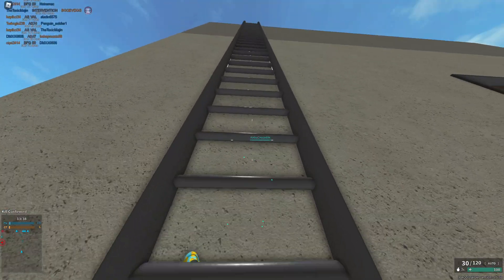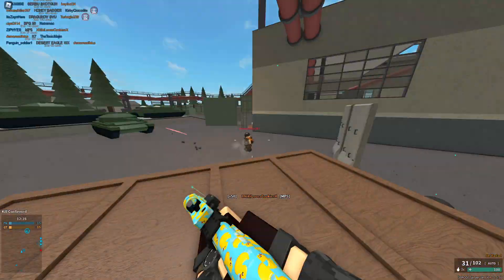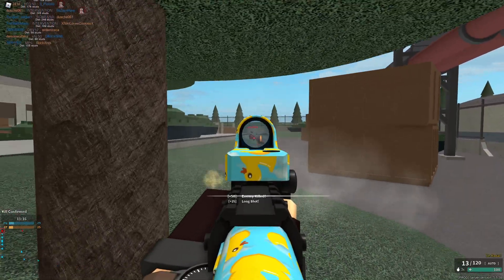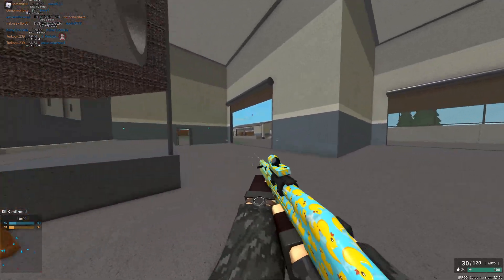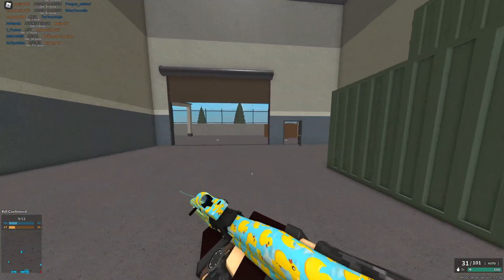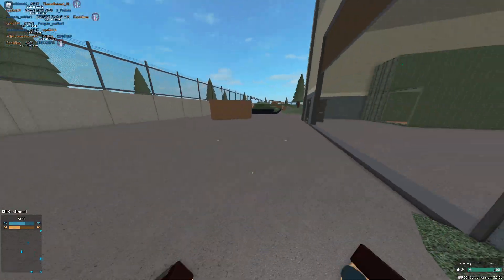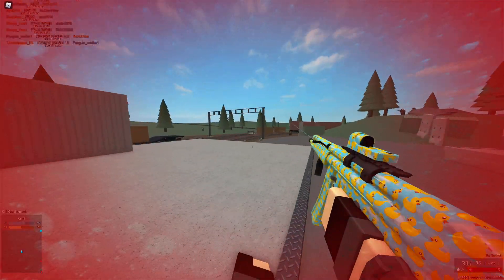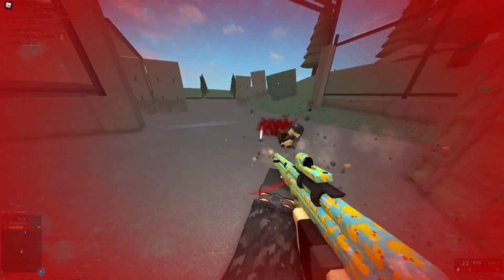The MP5 is ACTUALLY GOOD and also ducky boi skin ye (Phantom Forces) - Roblox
mp5 is pretty good i liek it and its low rank lemme3 know what you think of the pc vids
duckyboiskinispog